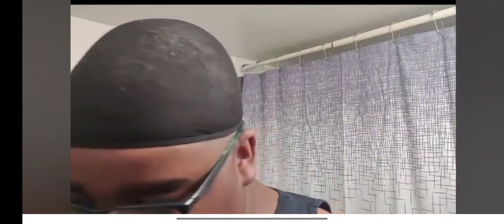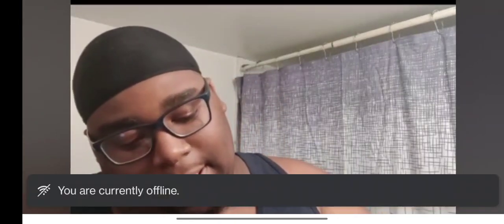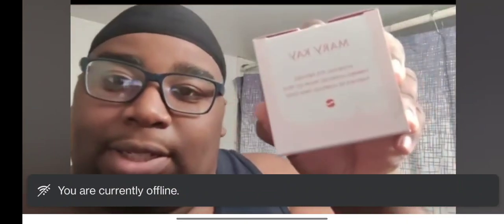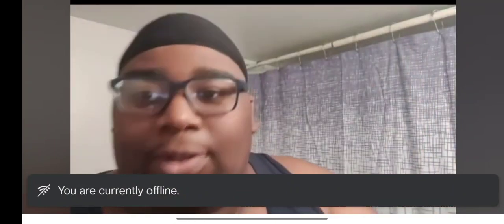My Skin Care Routine